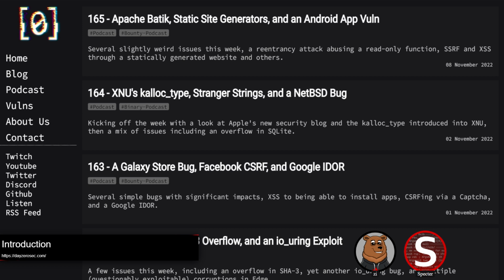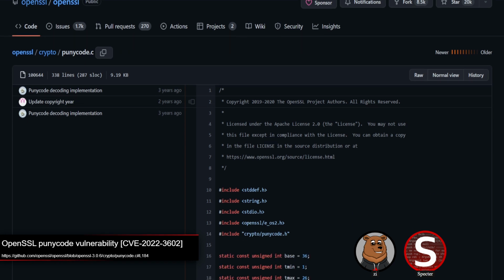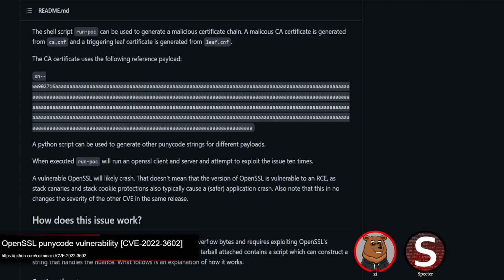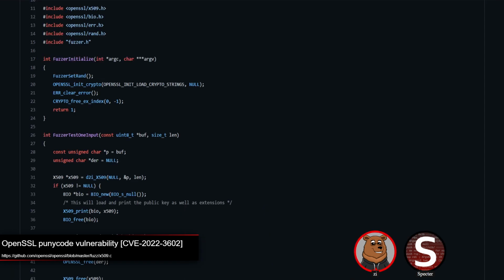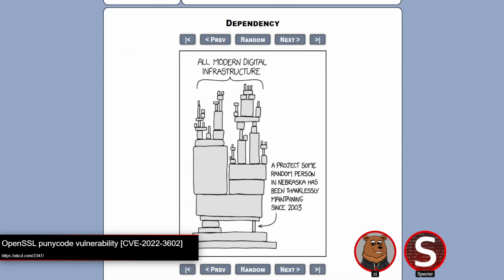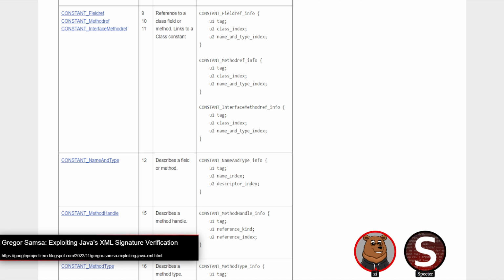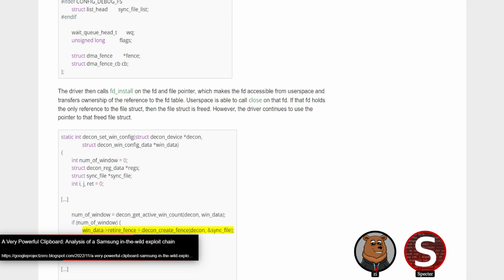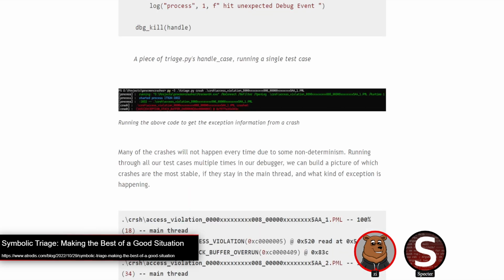166 - OpenSSL Off-by-One, Java XML Bugs, and a Samsung Chain [Binary Exploitation Podcast]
A lot of discussion about the OpenSSL vulnerability, fuzzing and exploitation. Then into a RCE in XML Signature verification, and a Samsung exploit chain.

[00:00:00] Introduction
[00:00:35] Spot the Vuln - Spaced Out
[00:03:29] OpenSSL punycode vulnerability [CVE-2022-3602]
[00:35:43] Gregor Samsa: Exploiting Java's XML Signature Verification
[00:46:37] A Very Powerful Clipboard: Analysis of a Samsung in-the-wild exploit chain
[00:58:53] Symbolic Triage: Making the Best of a Good Situation